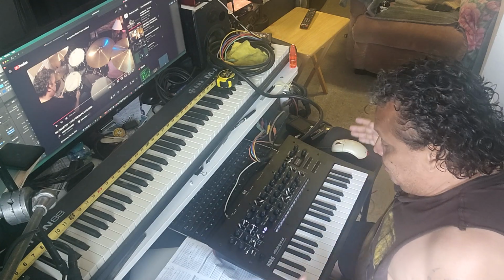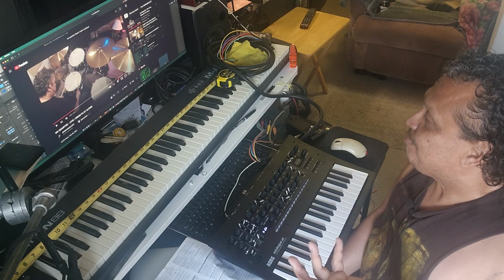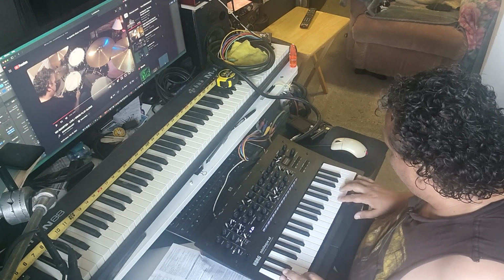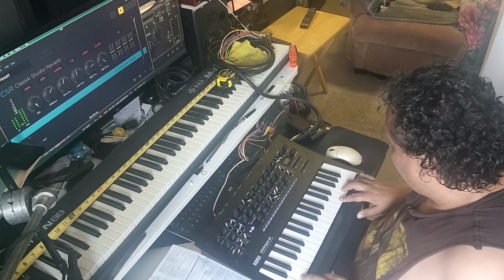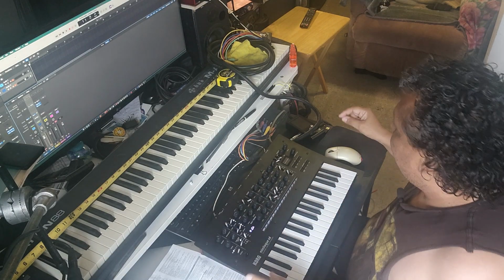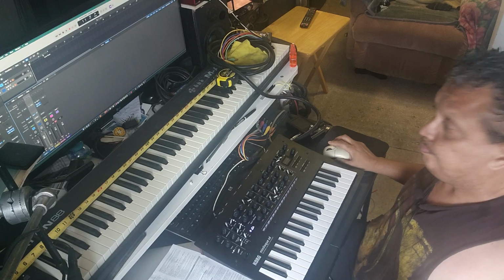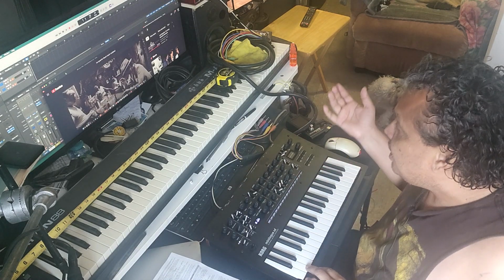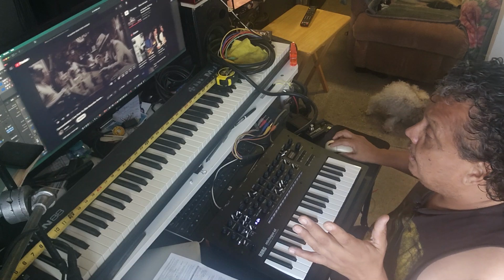Testing Korg Minilogue XD & Microphone + No Quarter Jam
Jamming and testing.